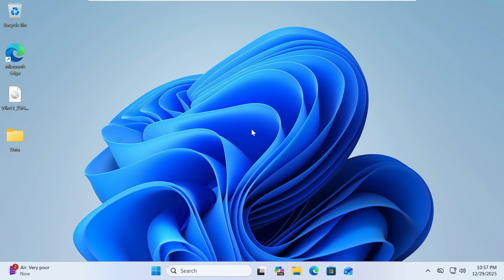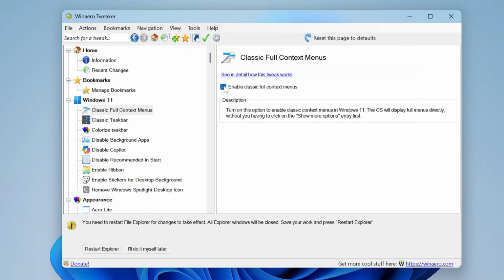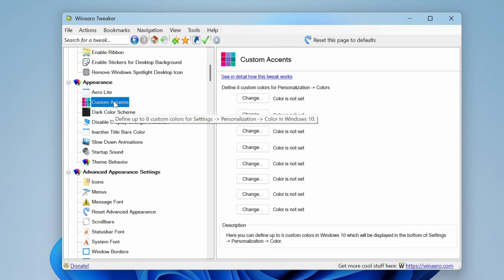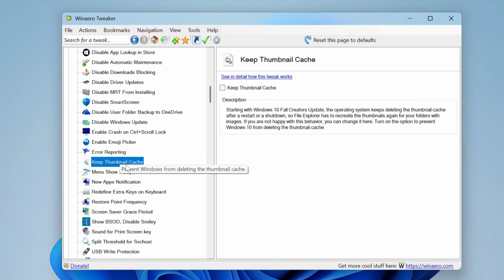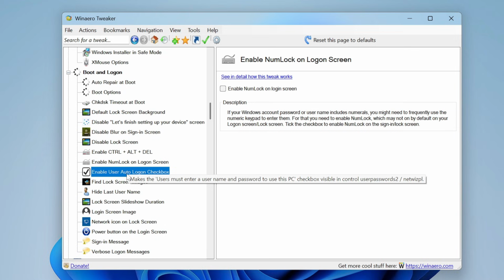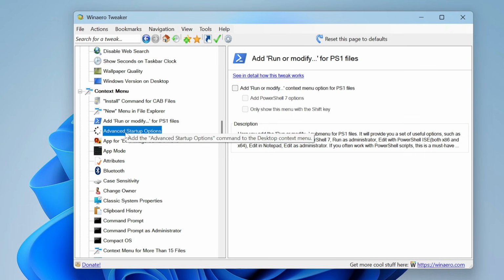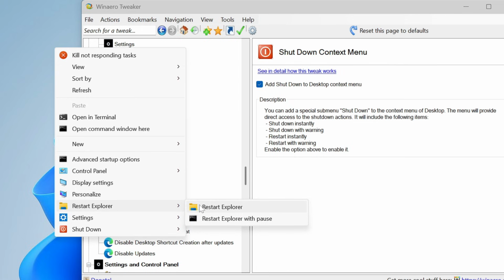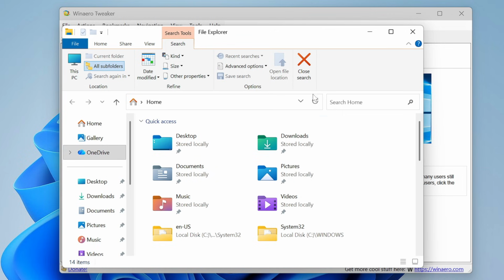Want to Make Windows 11 BETTER😱 - Use THIS FREE TOOL🚀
Winaero Tweaker is one of the best free tools to fix Windows 11 issues and even to customize Windows 11.

▬▬▬▬▬▬▬▬▬ஜ۩۞۩ஜ▬▬▬▬▬▬▬▬▬
▬▬▬▬▬▬▬▬▬ஜ۩۞۩ஜ▬▬▬▬▬▬▬▬▬

☑ Watched the video!
☐ Liked?